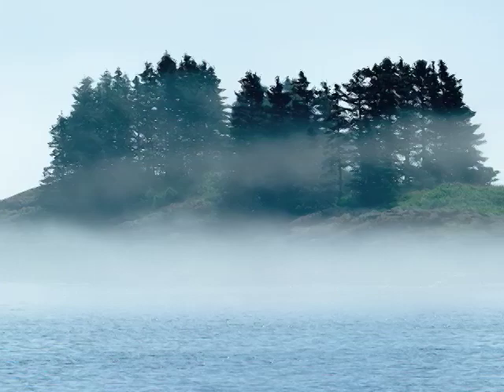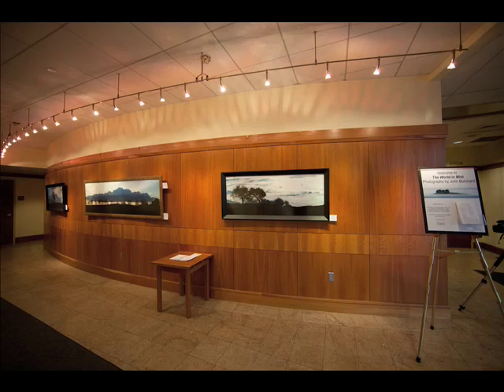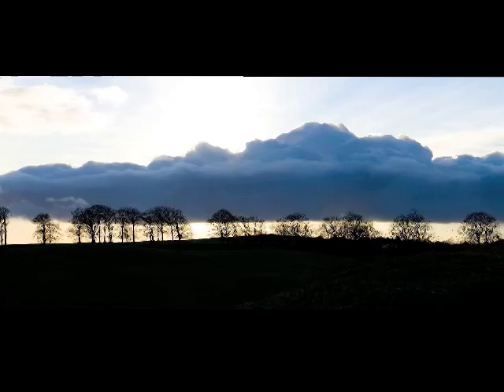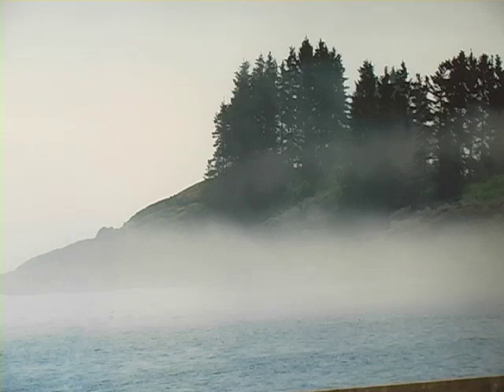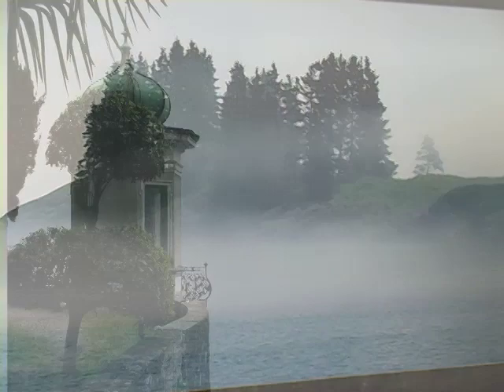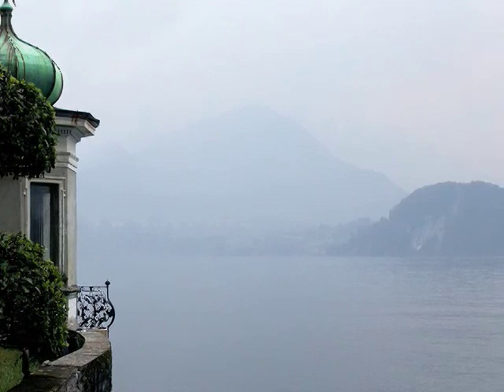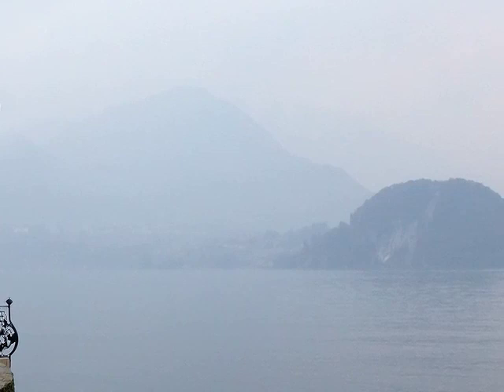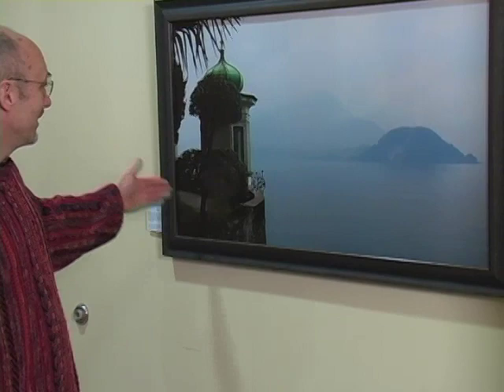Boston Photographer John Borchard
John Borchard discusses his art.